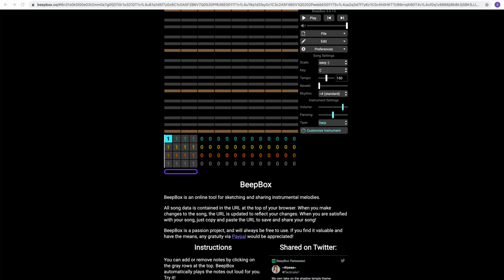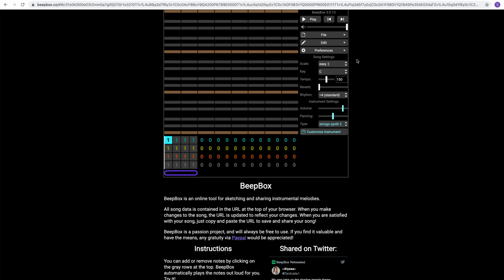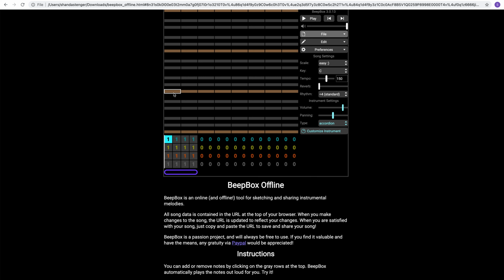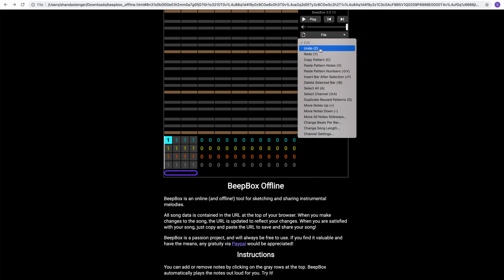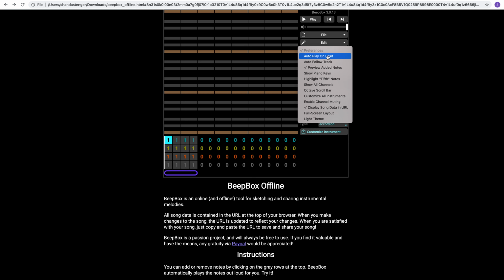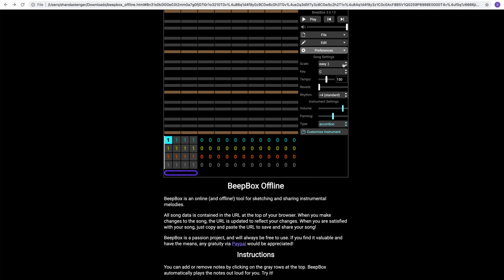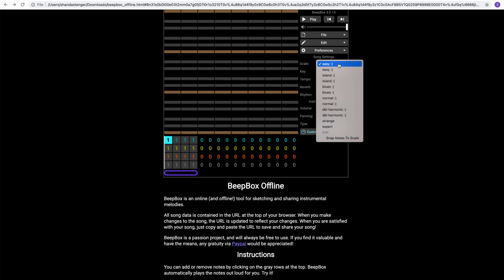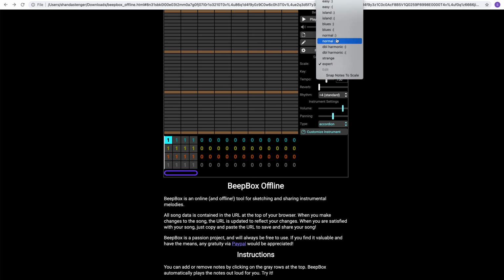Beepbox.co by Shanda Stenger